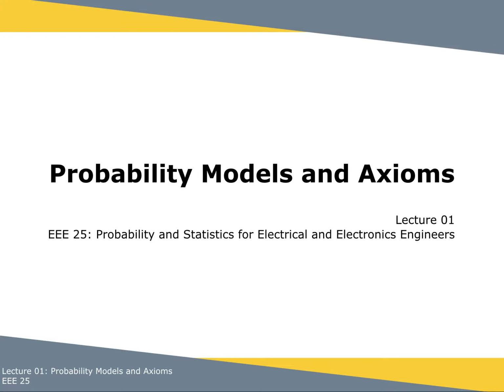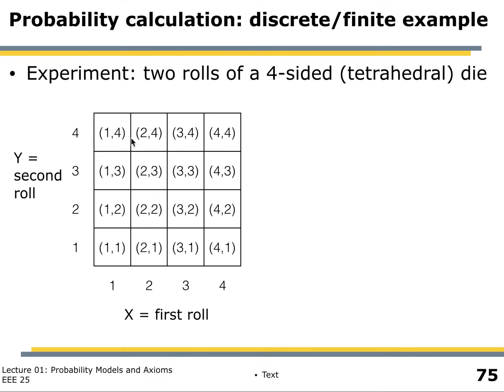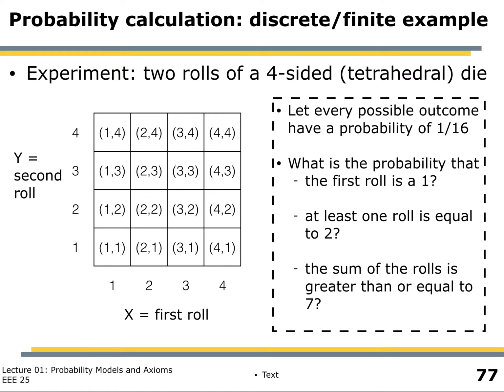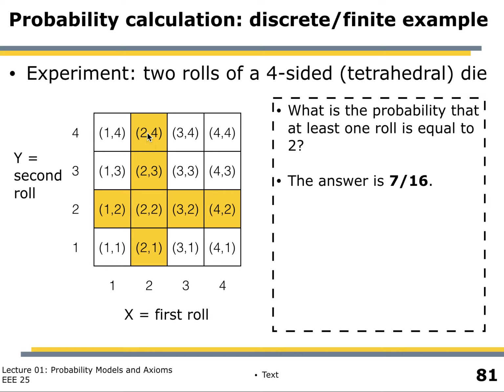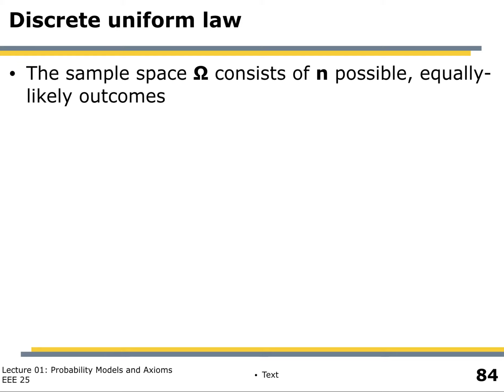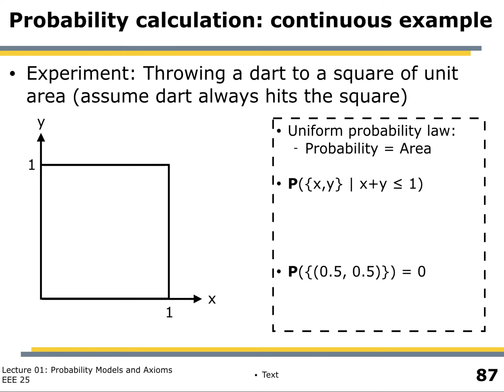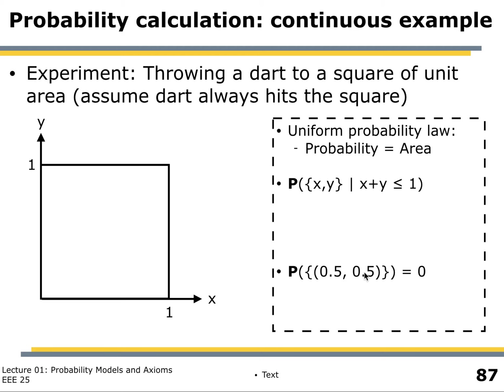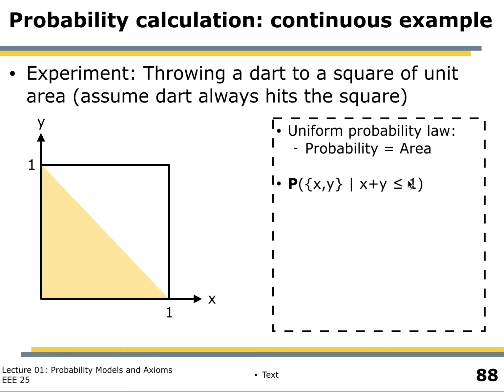EEE25_Lec01-04_CalculatingProbability